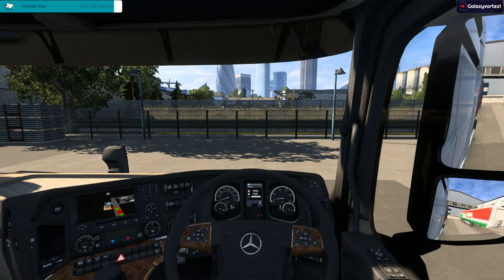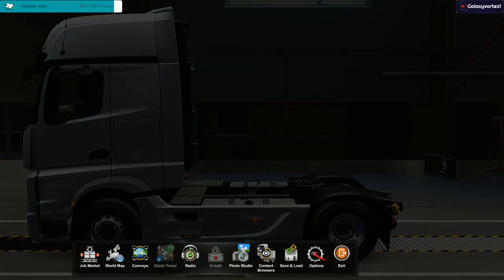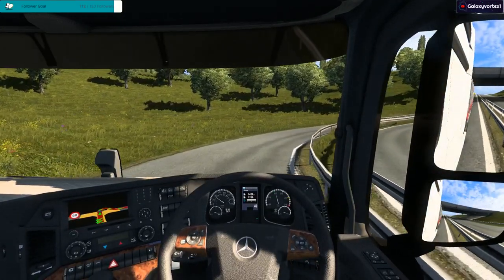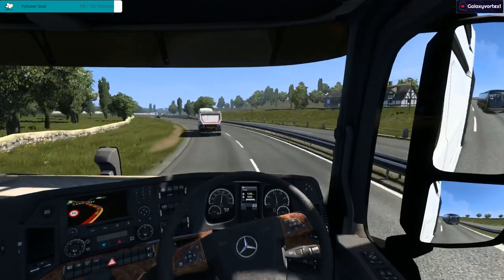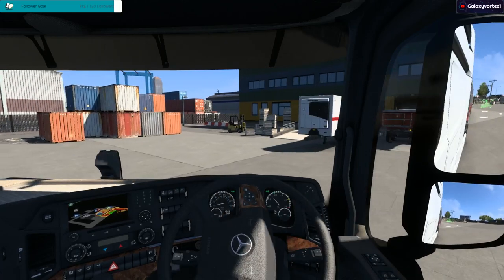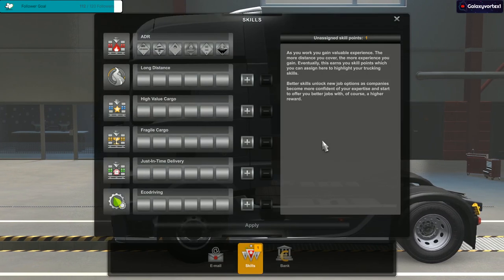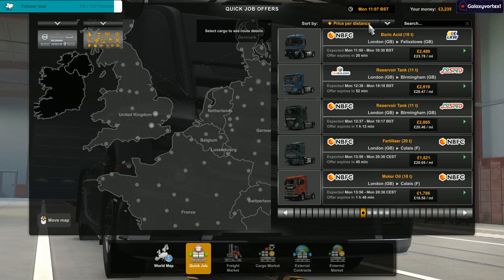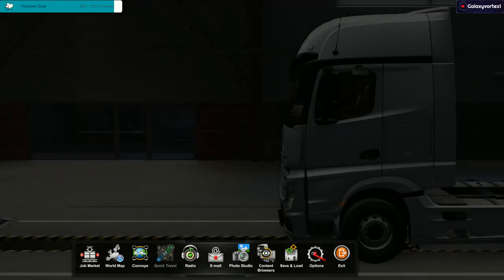Trucking Adventures: Episode 1 First Load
Starting a new European Trucking Company